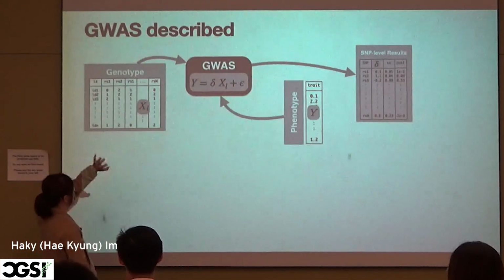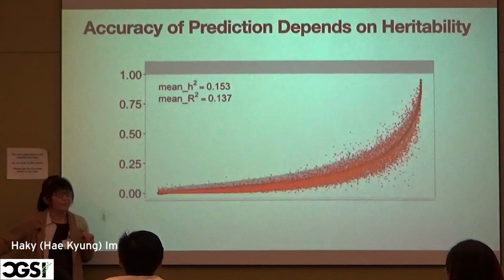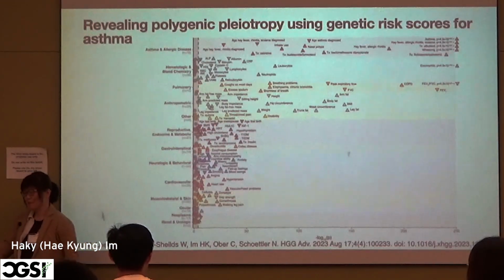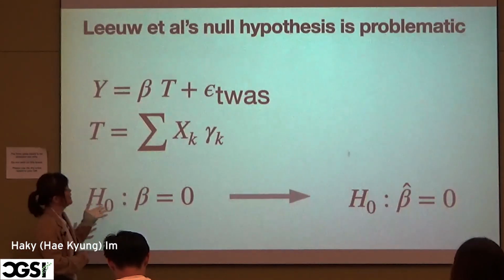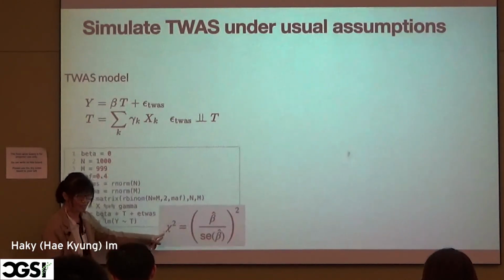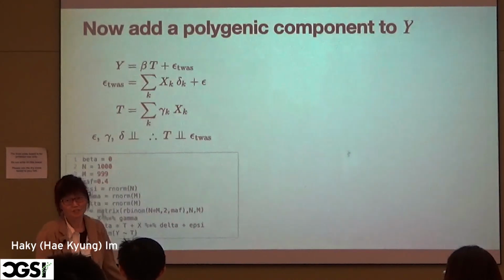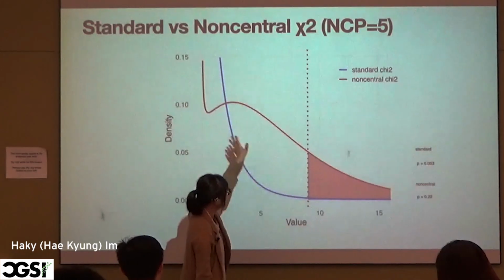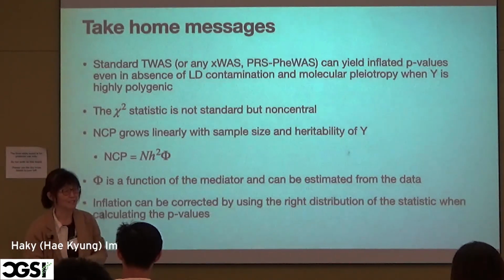Hae Kyung (Haky) Im | On the problem of inflation in TWAS and other xWAS | CGSI 2024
Haky Im | On the problem of inflation in TWAS and other xWAS | CGSI 2024
Related Papers:

On the problem of inflation in transcriptome-wide association studies

Yanyu Liang, Festus Nyasimi, Hae Kyung Im